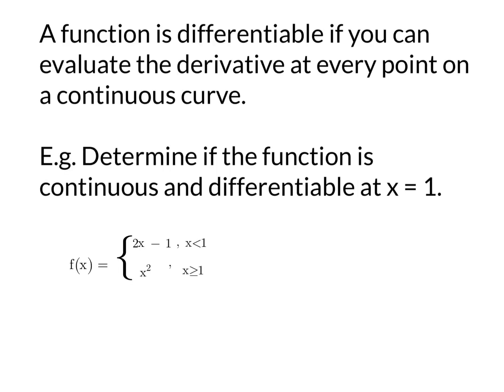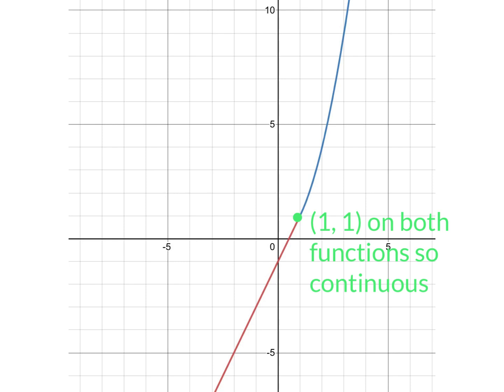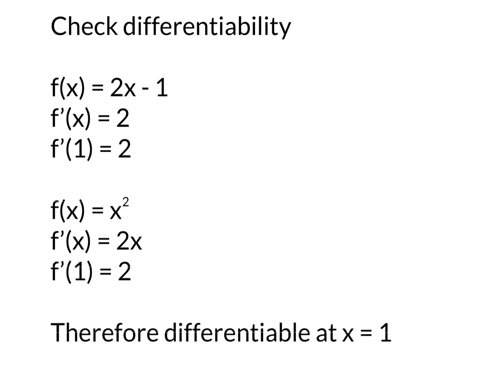Differentiability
00:00 Slide 1
00:03 Slide 2
00:41 Slide 3
01:04 Slide 4